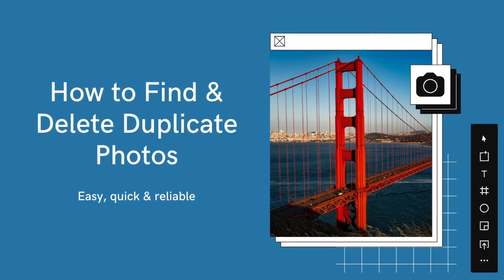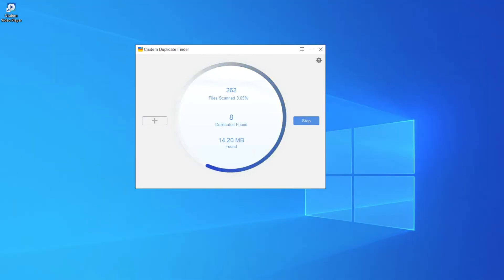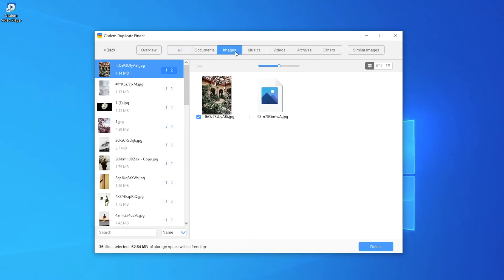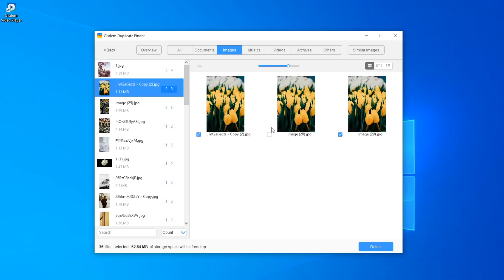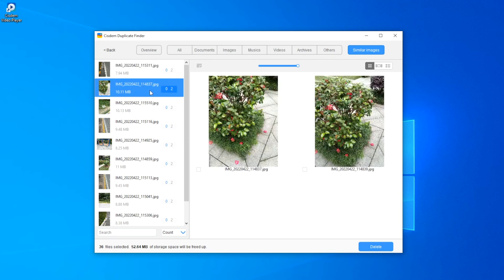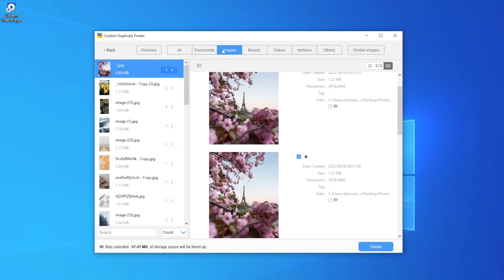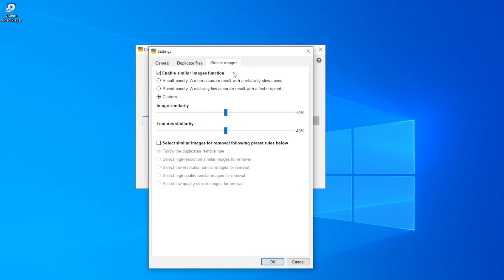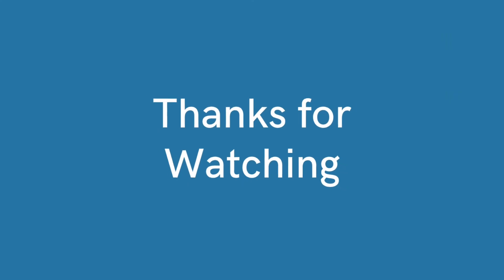How to Find and Delete Duplicate Photos on Windows 10 and Windows 11 - Easy & Quick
This video shows you how to find and delete duplicate photos on Windows 10 and Windows 11. Easily remove unwanted duplicate pictures from your PC!

Step 1. To find duplicate images in a folder, add the folder. To find duplicate images in and across multiple folders, add the folders.

Step 2. Click Scan to start finding duplicate photos on your Windows PC.

Step 3. When the scan is done, view the found duplicate photos.

Step 4. Remove duplicate photos.